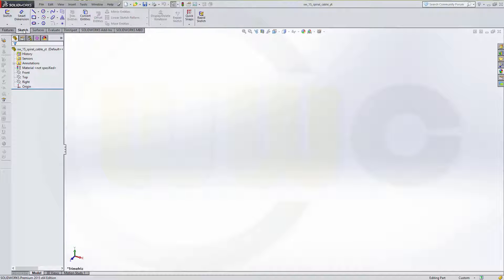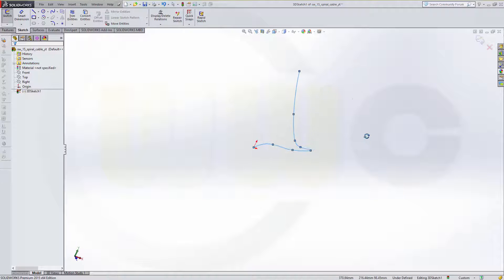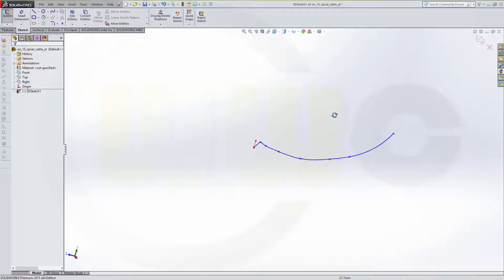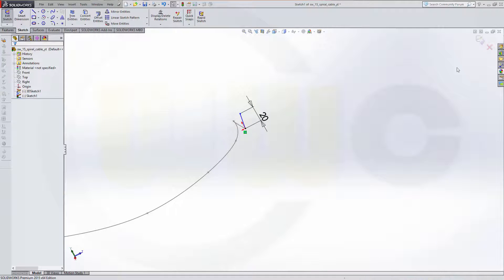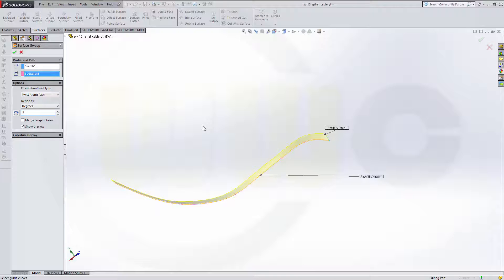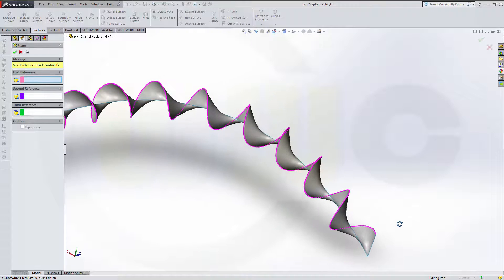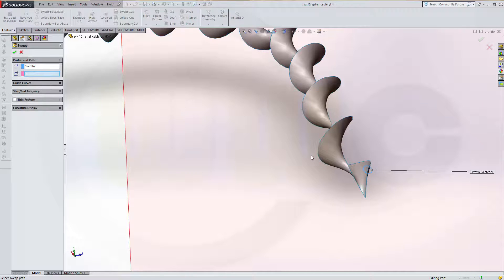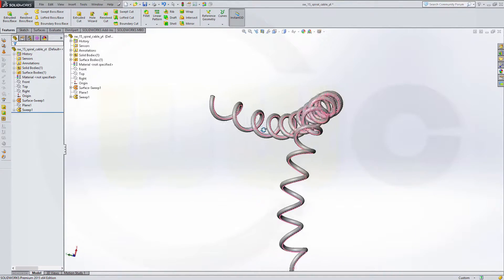Spiral Cable - SolidWorks 2015 Training - Swept Surface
Similar to catia v5 - slightly less work, not as easy as in nx 10.. Enjoy!

Siemens NX
Surface Modelling / Flächenkonstruktion
SolidWorks
New and updated Part Design Training
Onshape
Drafting / Zeichnungen